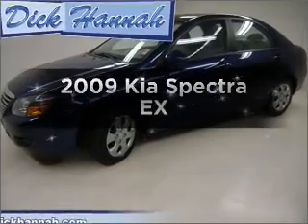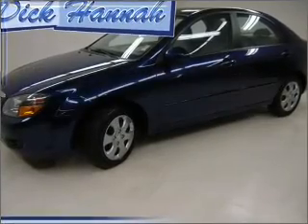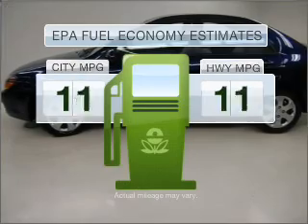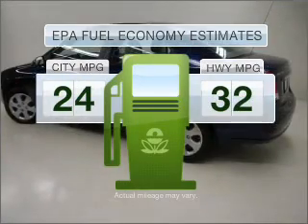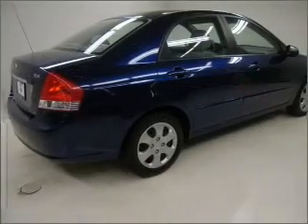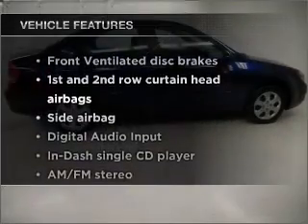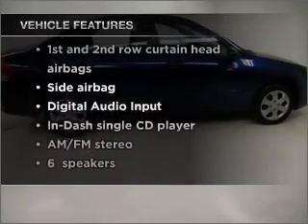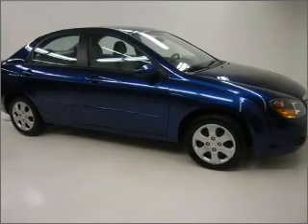2009 Kia Spectra - Albany OR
Year: 2009
Make: Kia
Model: Spectra
Engine: 2.0 liter inline 4 cylinder 16 valve
Transmission: 4-Speed Automatic
Exterior: Blue
Miles: 36533
Dick Says Yes-Albany (Dick Hannah)
4129 Santiam Hwy SE
Albany, OR 97322